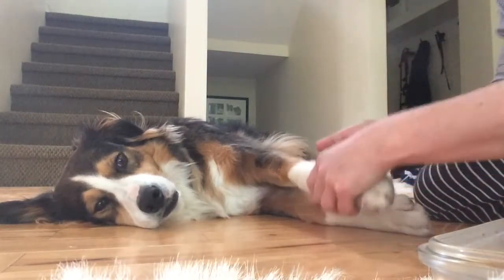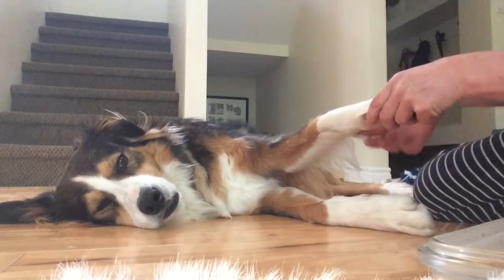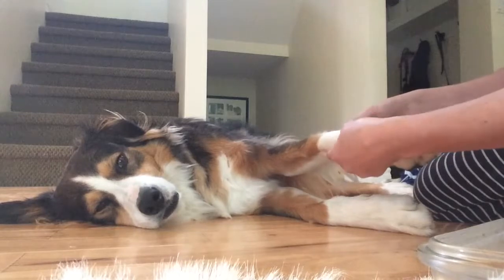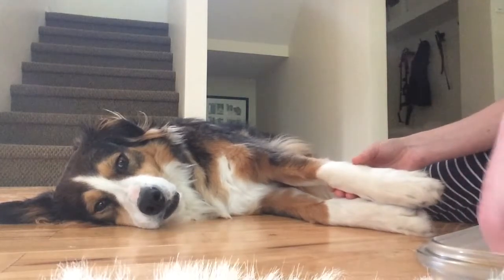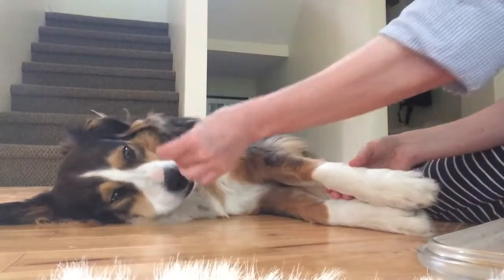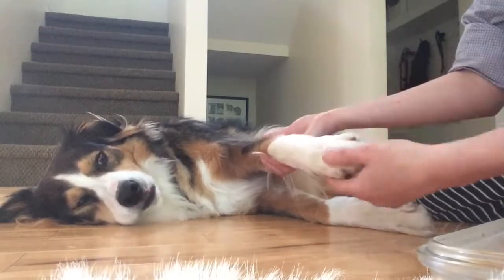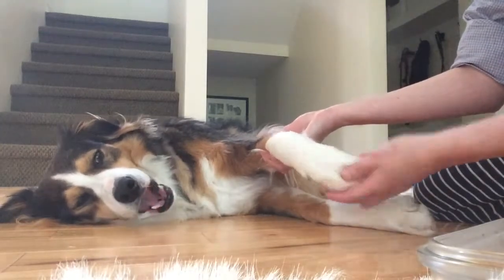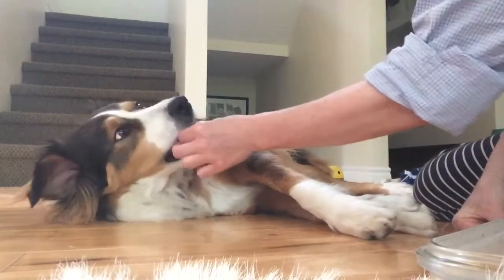CFT 1 - w3 digits, carpal, elbow